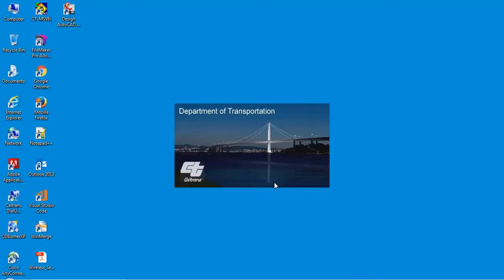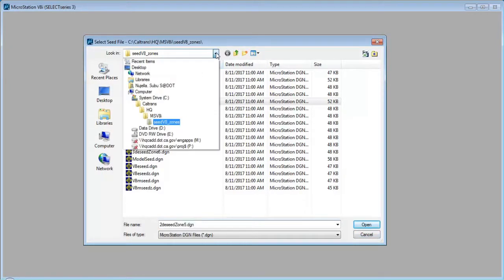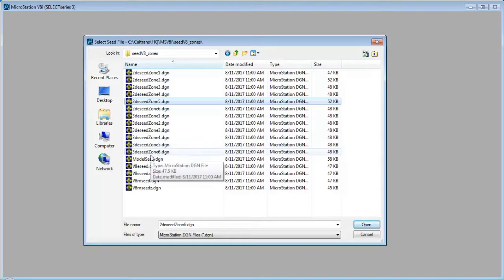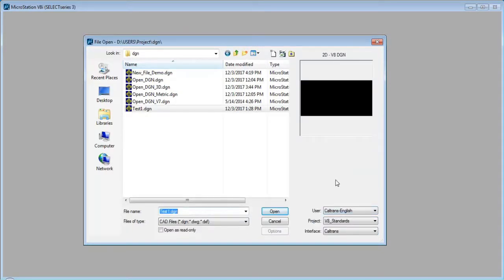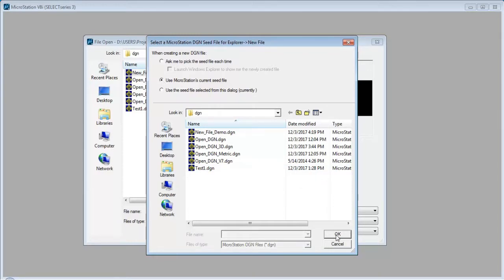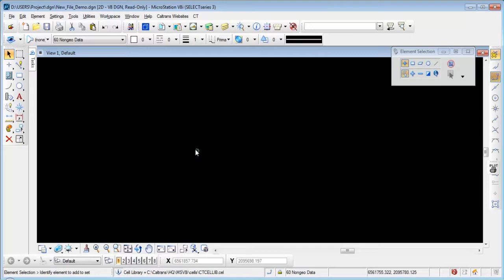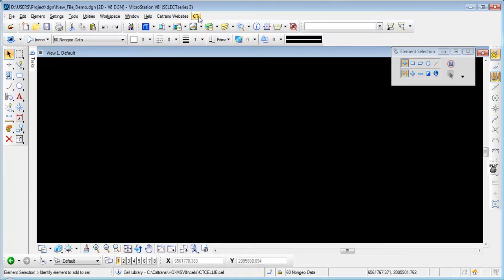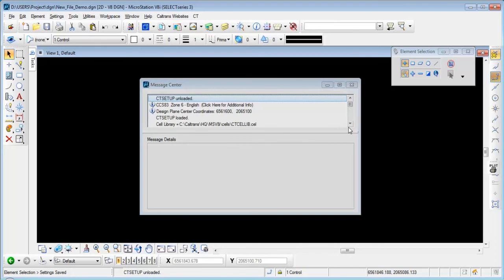Create New DGN